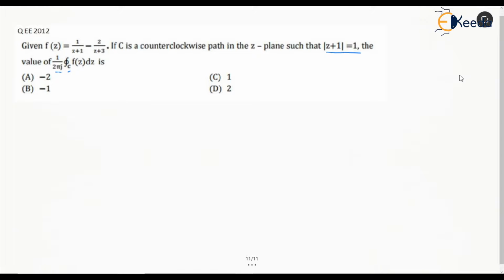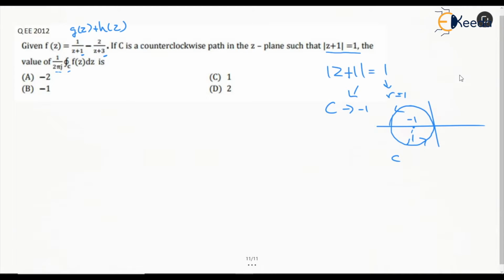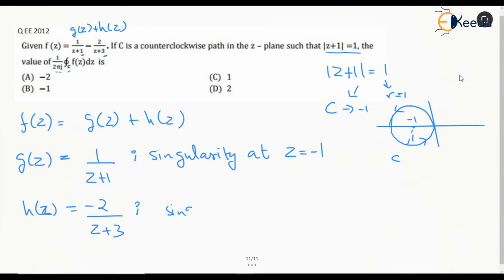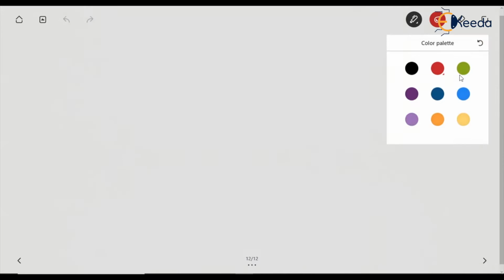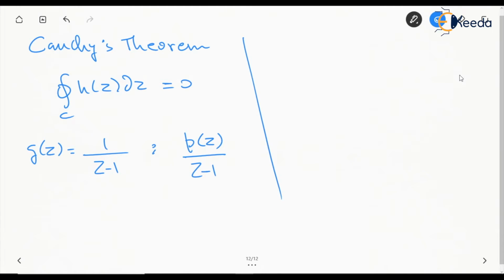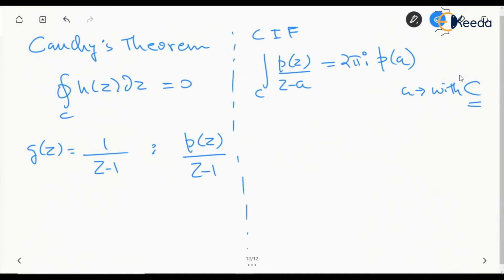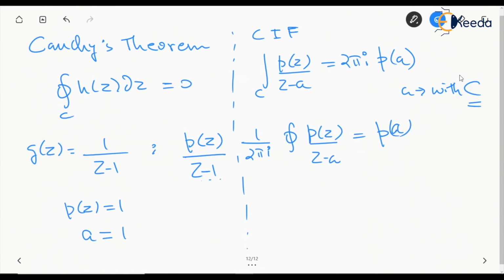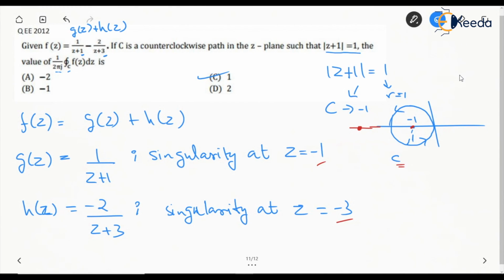Solving Complex Analysis Questions In Engineering Mathematics | EE GATE 2012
In this video, we dive deep into the realm of Complex Analysis, a fundamental topic in Engineering Mathematics for GATE exam preparation. Join us as we solve a challenging GATE question related to Complex Analysis, providing you with step-by-step explanations and strategies to tackle similar problems in your upcoming exam.

🔍 Video Overview:
In this session, we focus on a specific question from the Complex Analysis section of GATE, offering a comprehensive solution approach. Whether you're a GATE aspirant, an engineering student, or someone interested in sharpening your mathematical skills, this video is tailored just for you.

📚 Key Topics Covered:

Understanding Complex Numbers
Analyzing Complex Functions
Solving GATE-Level Problems in Complex Analysis
Step-by-Step Solutions and Problem-Solving Techniques

Happy Learning.